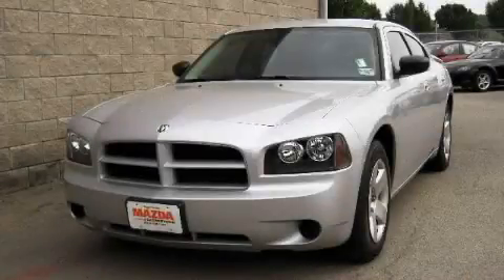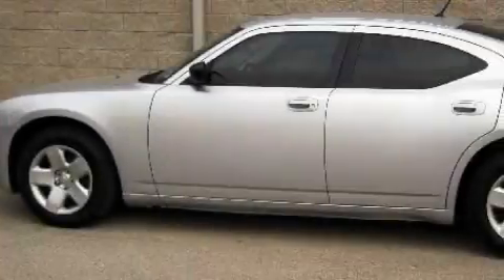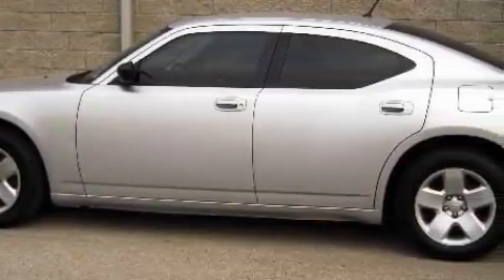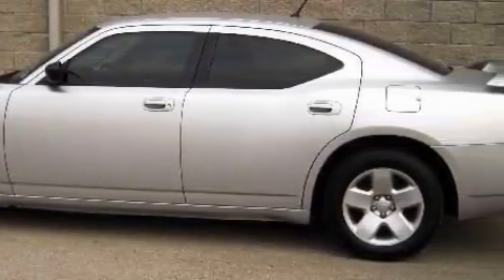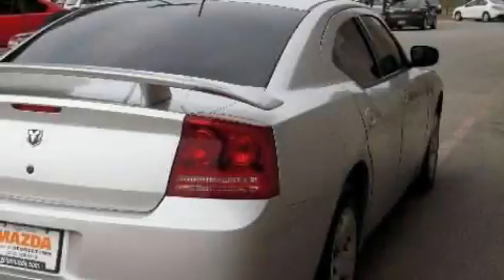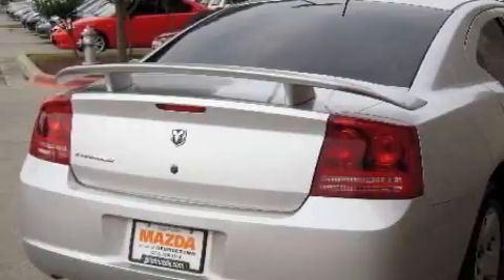2008 Dodge Charger Cedar Park TX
Year: 2008
 Make: Dodge
 Model: Charger

 Trans.: Automatic
 Exterior: Bright Silver Metallic - (Silver)
 Miles: 44,544
 Interior: Gray

 STOCK: G9046A

 2008 Dodge Charger Georgetown TX